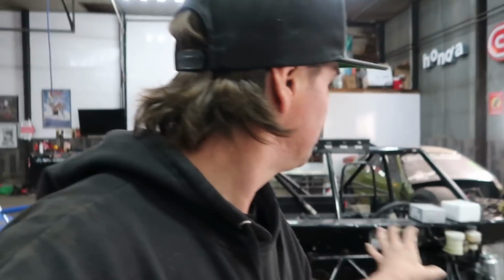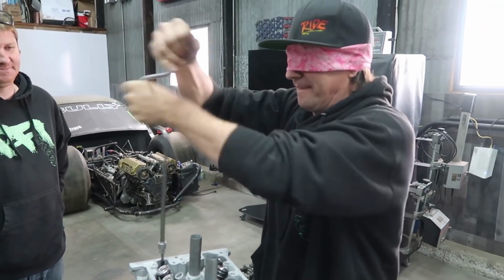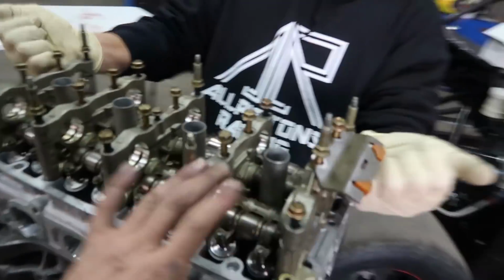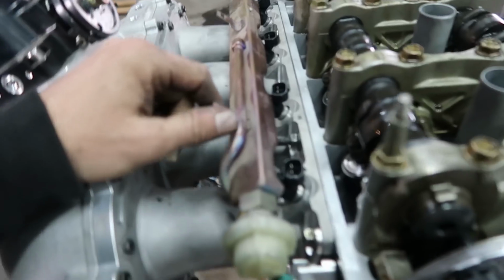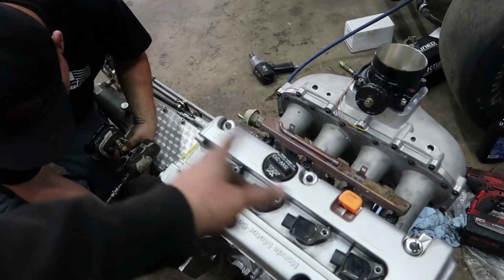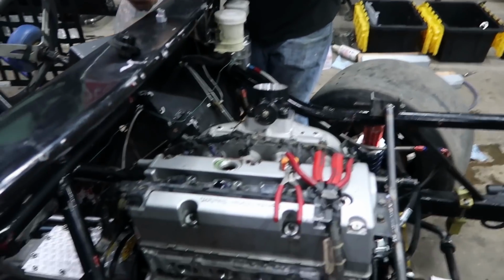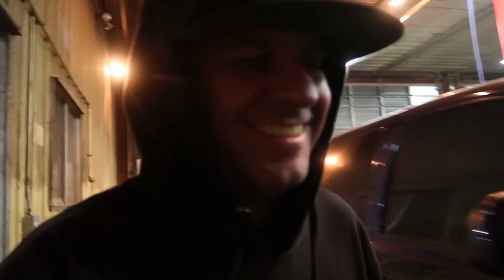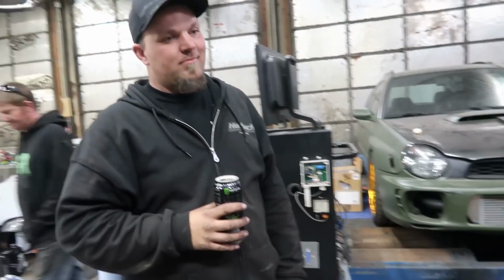Honda K24 powered NASCAR Truck Fires Up!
The Boiz get busy! Phong and Brent get busy assembling the engine and then everyone comes together to get this truck fired up! Watch as we install the cylinder head and all the timing components followed up by the clutch and transmission. Why stop there let’s put it in and fire it up! Most channels would break this up into 50 videos not us we want to get it rocking and start our little Hoonda!! So we can go Hoonin!!
Astrotools.com
USAweld.com
Street2track.net
PFIspeed.com
Octane app

PFIspeed
Wellington,Co
80549